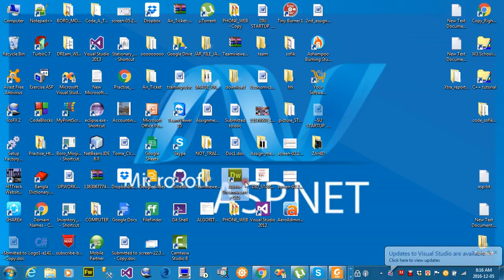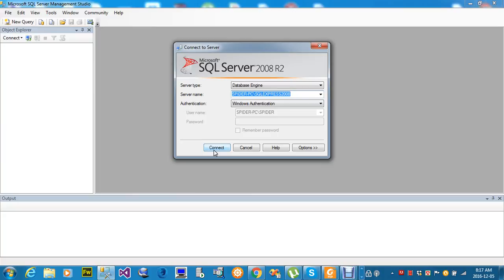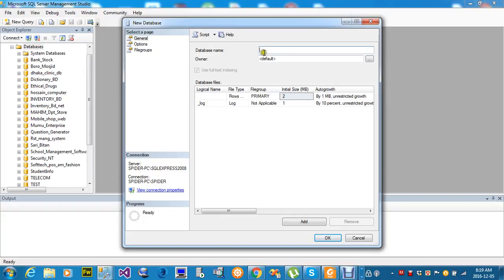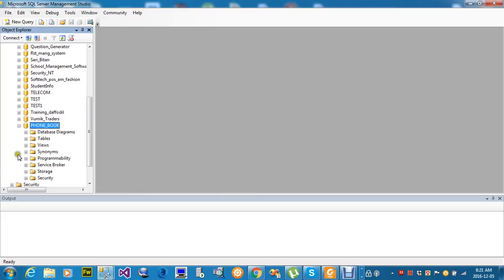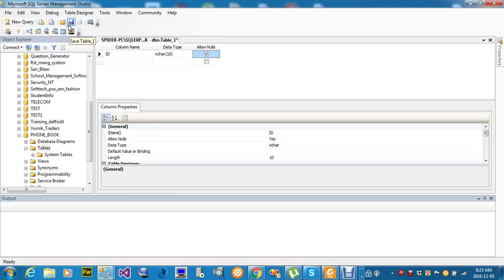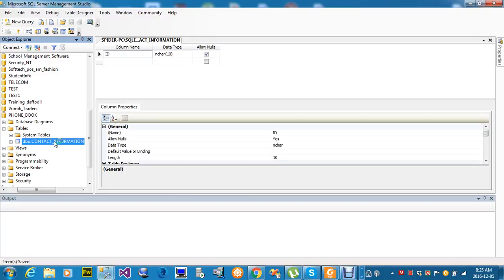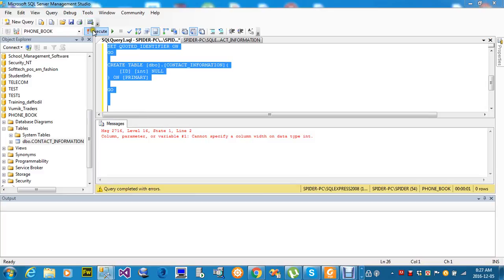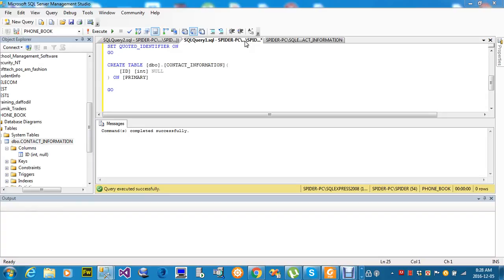How can create a database in Sql 2008R2 server= BD C# Programmer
Md.Shamrat Miah(Novice programmer)